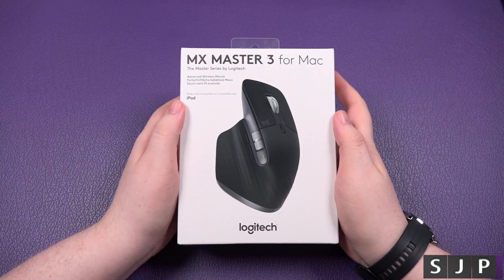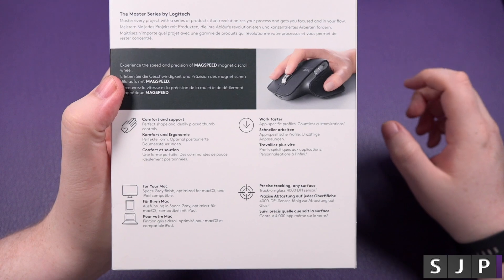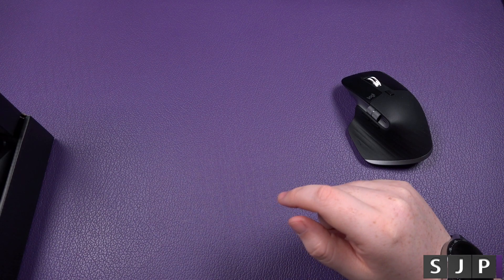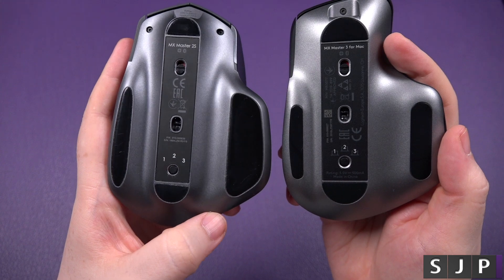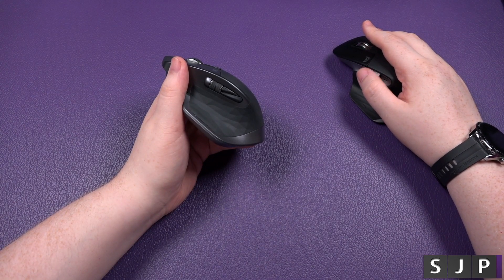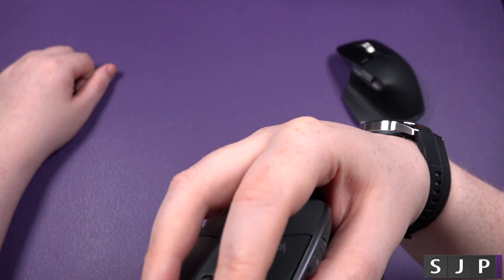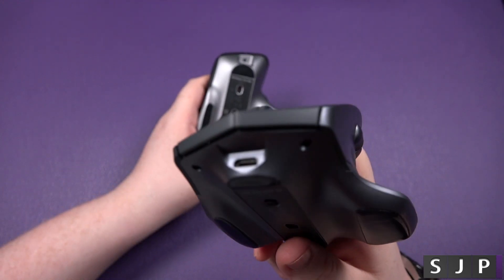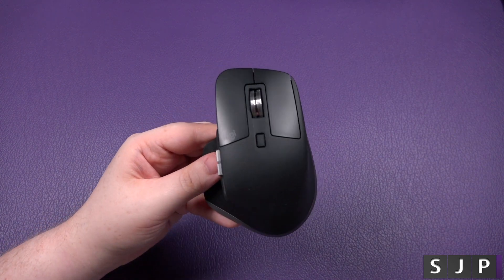Logitech MX Master 3 for Mac Review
Fancy the MX Master 3? It's Currently $99 and £99 on Amazon Below :)

Timestamps ⬇️
Introduction - 00:00
Unboxing - 2:03
Compare to MX Master 2s - 3:07
Conclusion? - 8:03

MASTERED FOR MAC: MX Master 3 wireless mouse fits seamlessly into the Apple ecosystem. Get more out of your Mac and iPad with advanced functionality. The Space Gray design blends form with function
ULTRAFAST SCROLLING: The electromagnetic MagSpeed scroll wheel uses controlled electromagnetic pulses for easy shifts between modes. Swiss-designed technology ensures precision, speed and silence
INTUITIVE CONTROLS: Ergonomically sculpted to suit the shape of your palm, the MX Master 3 for Mac features ideally positioned thumb controls. Create, work, and play more intuitively
MULTIPLE COMPUTER FUNCTION: Effortlessly transition between your computer, iPad and laptop. Control multiple Mac computers at once using Flow, for a more seamless workflow from mouse to keyboard
EASY GESTURE CONTROLS: Move the mouse to switch easily between desktops, display Launchpad and open Mission Control – all with a touch of the gesture-buttons
APP-SPECIFIC CUSTOMISATIONS: MX Master 3 comes with macOS and app-specific profiles, including programmable settings for all your favourite gaming, creativity, and office PC apps on Mac